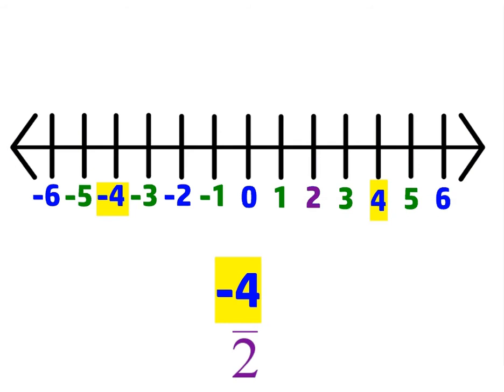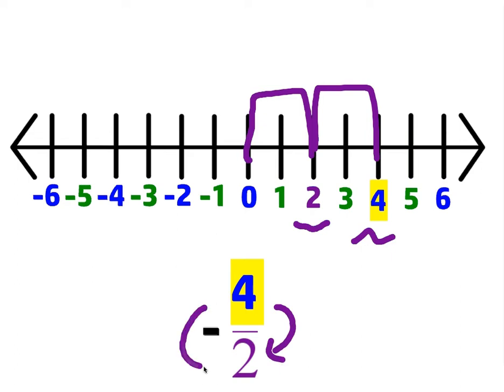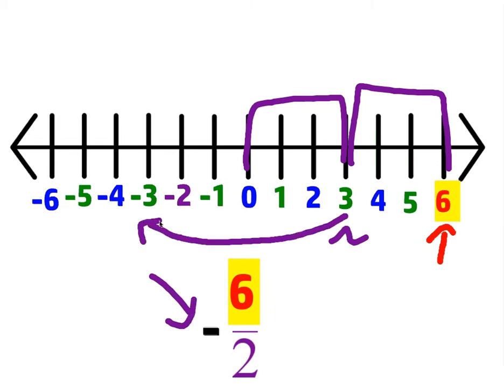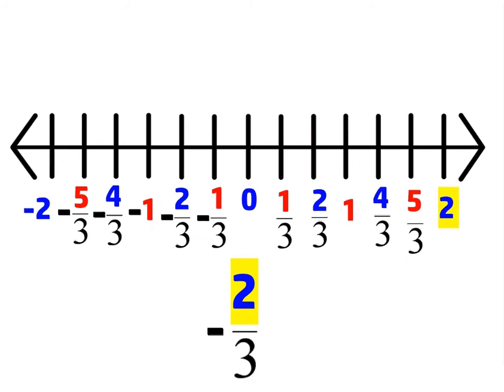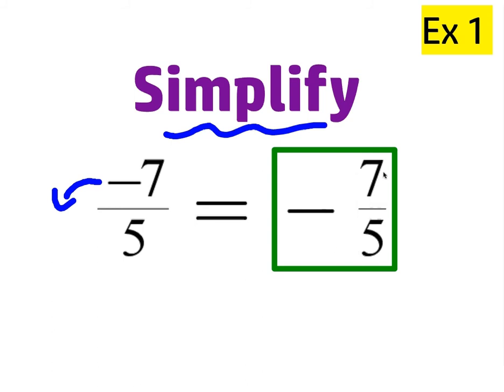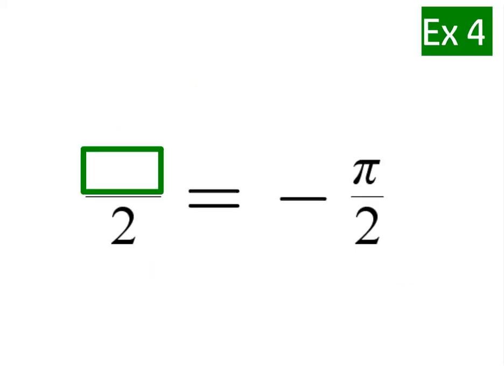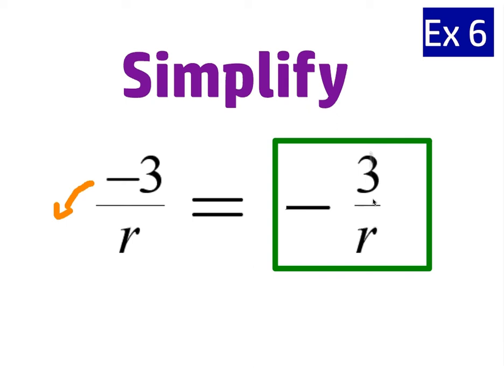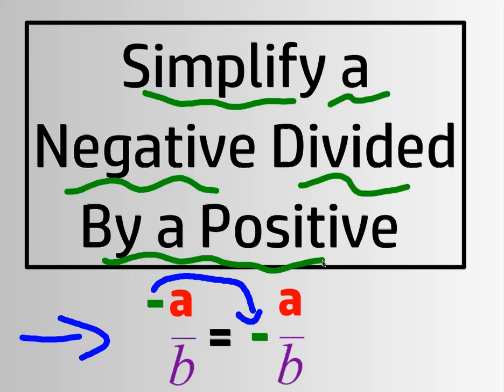Simplify a Negative Divided by a Positive